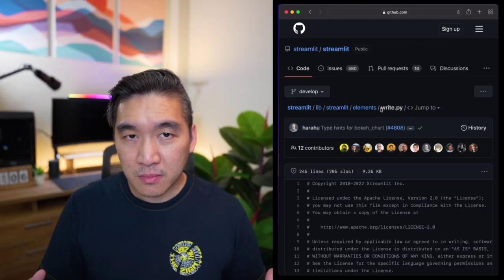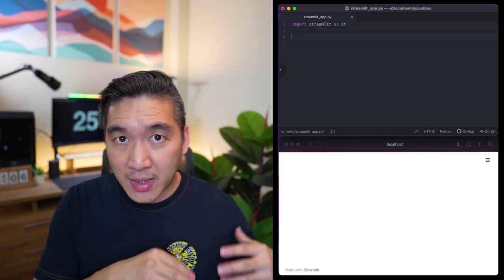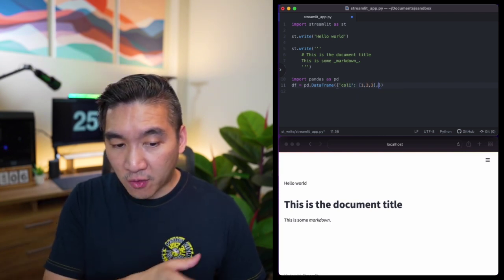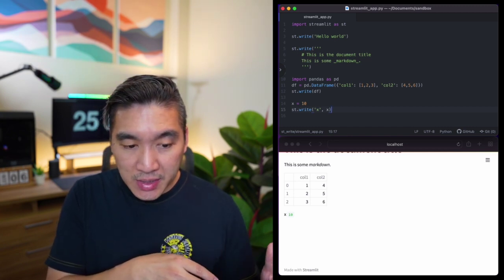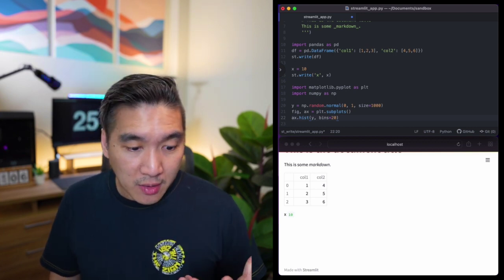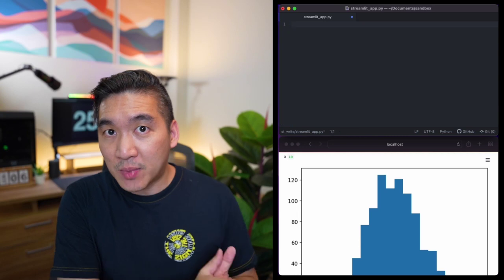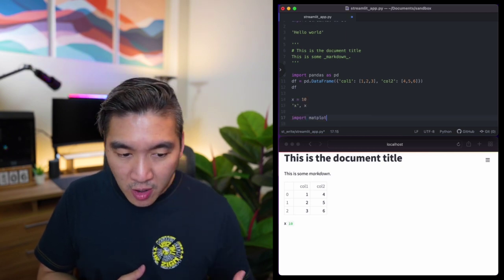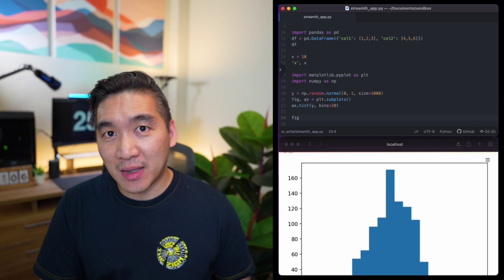How to use st.write and magic commands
In this video, you’ll learn what the st.write and magic commands are and how to use them.